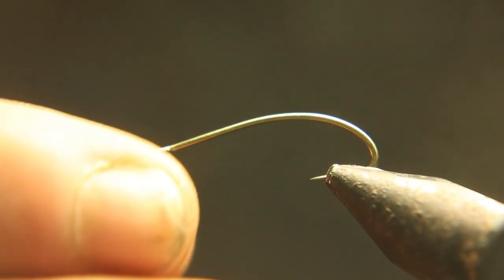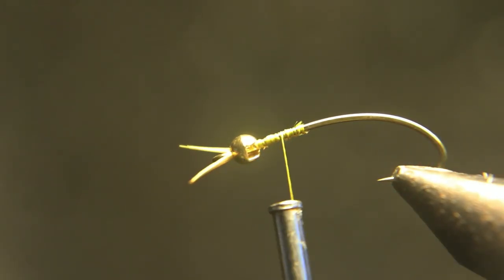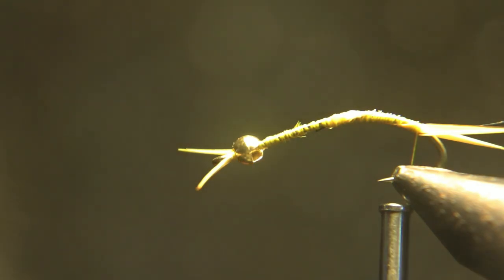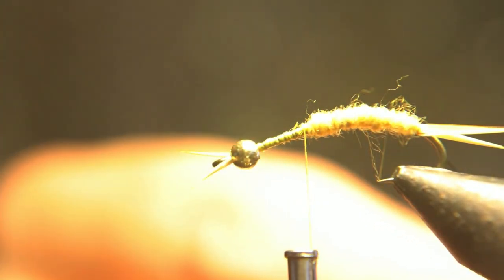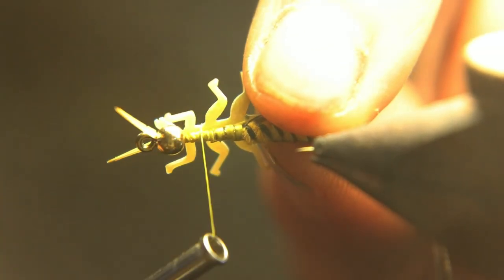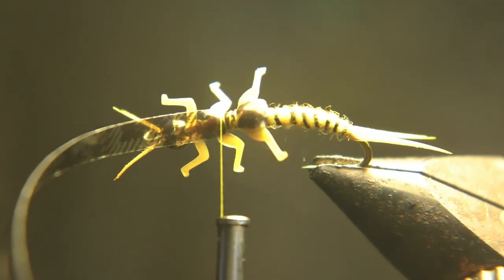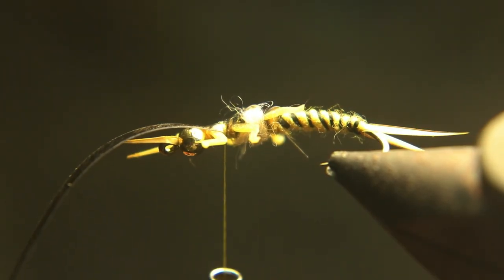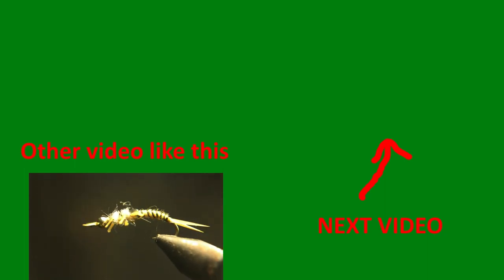Awesome Stone fly (my must have fly)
I am real excited to bring you this weeks video an awesome stone fly that catches a lot of fish it is a MUST HAVE for me.